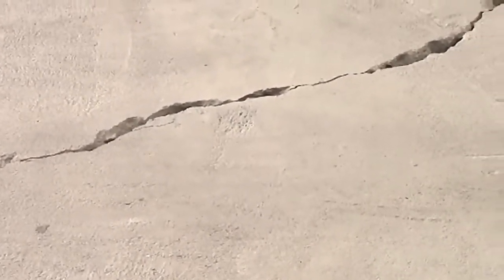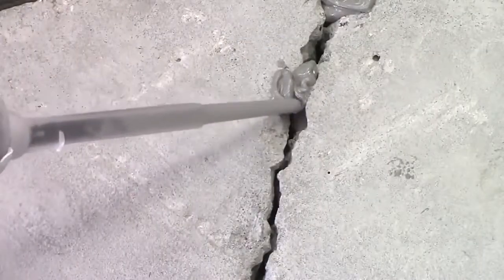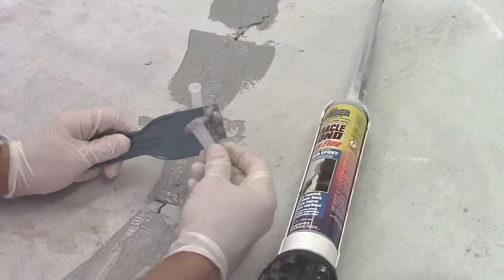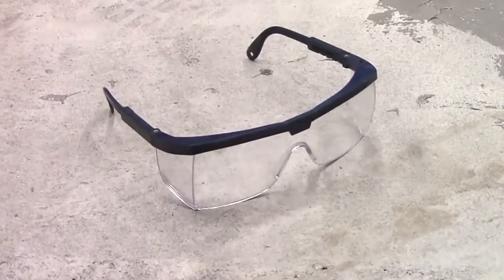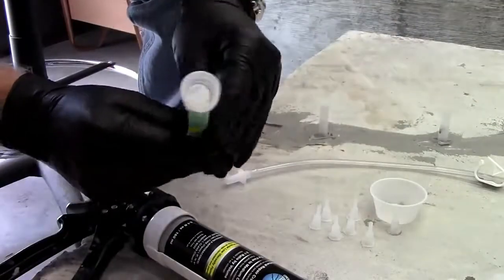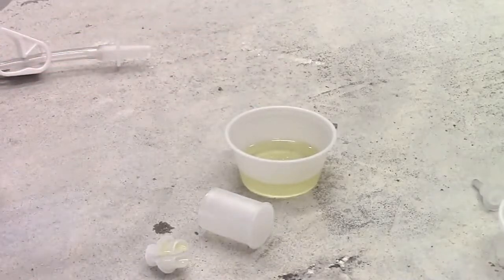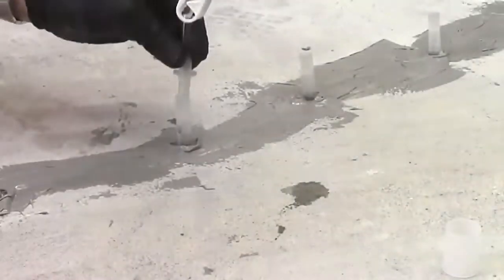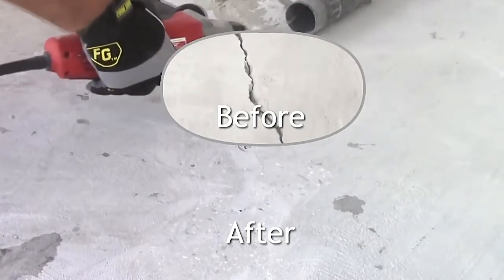Repairing of Concrete Cracks by Epoxy Injection